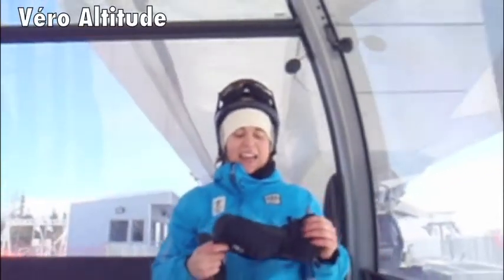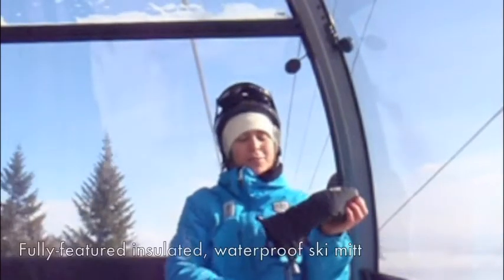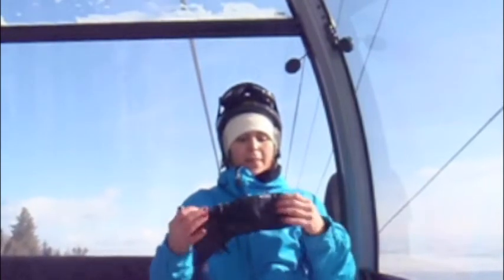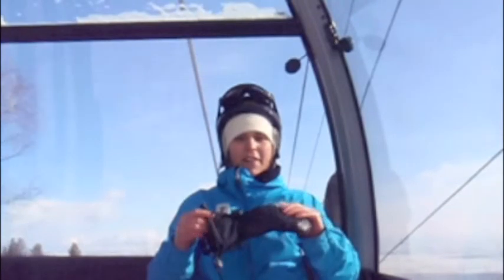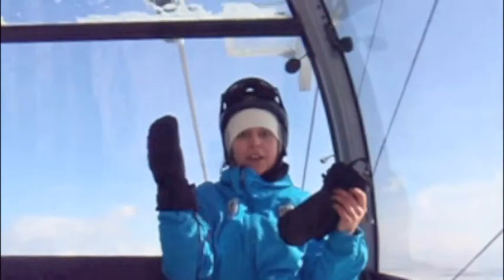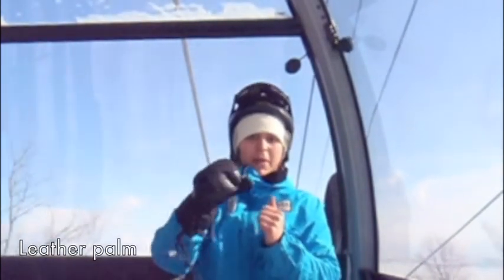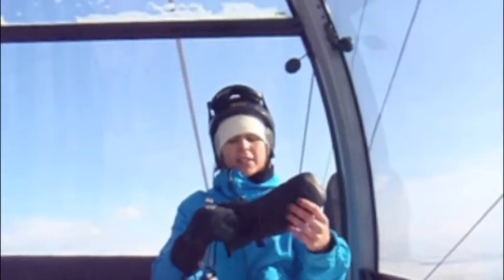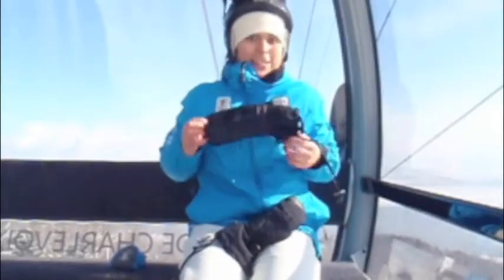Outdoor Research Revolution Mitt Review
Véro Altitude reviews the OR mitt in the Massif gondola as a snowboard newbie. She talks about all the features that make this mitt an amazing waterproof and breathable hand warmer during those cold winter days.